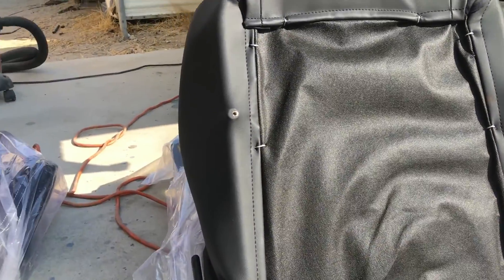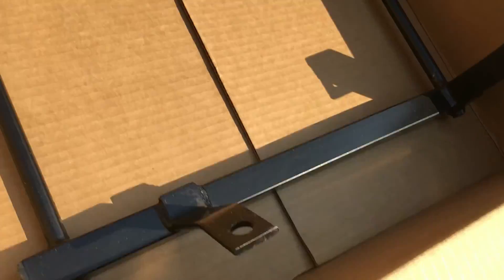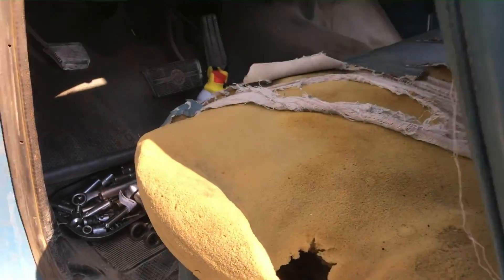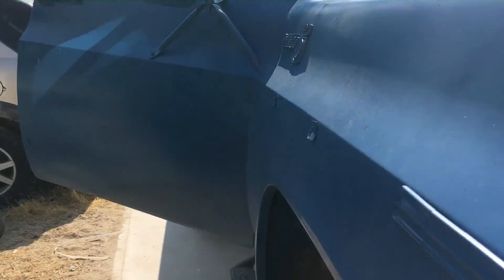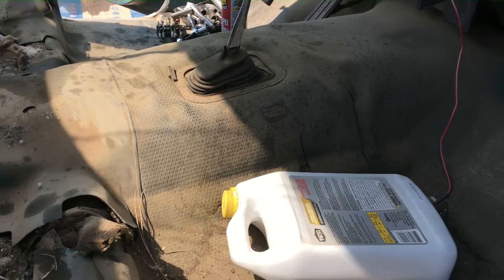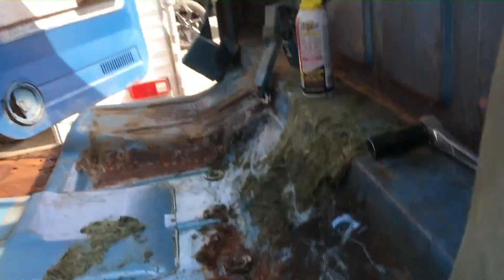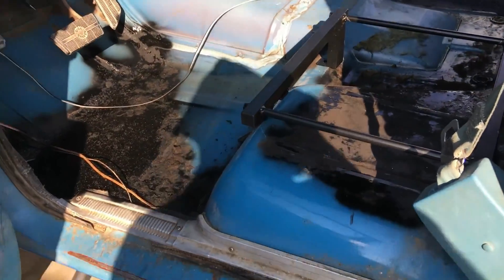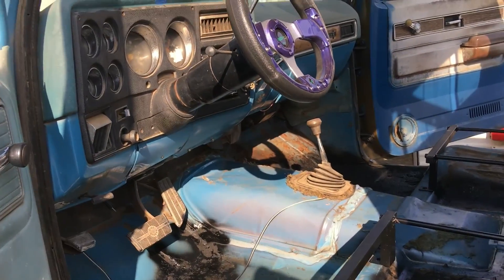1977 Chevy K20 New seats remove old seat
Removed factory ugly torn up bench seat.  | Removed all the floor matting and found rusty floor.  Have to repair and reinforce with new steel and preserve with rust stop paint.  The seat adapter kit needs either another special scat slider rail or find some adapting brackets to connect existing seat slider.  Lots of great classic JDM cars street racing from the days I was stationed in Japan overseas.  Also many races at my local track Top Gun Raceway.